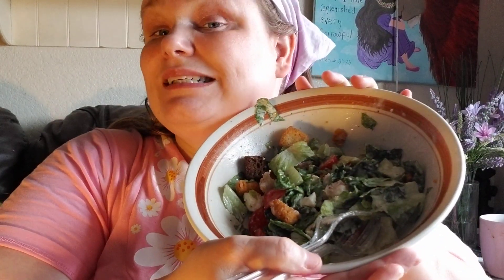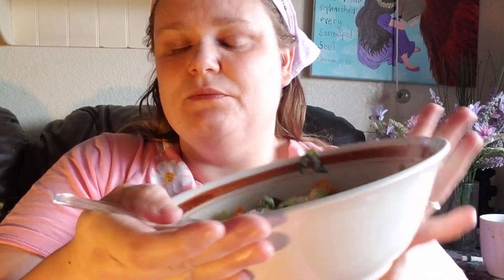Best homemade salad ever